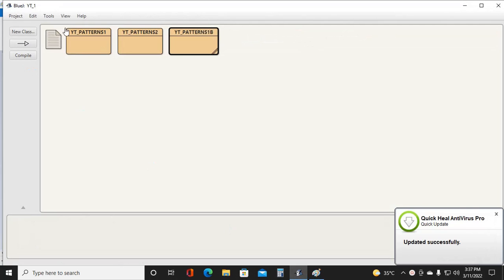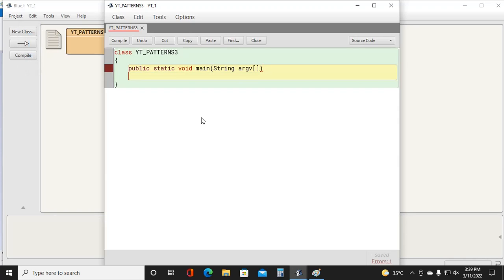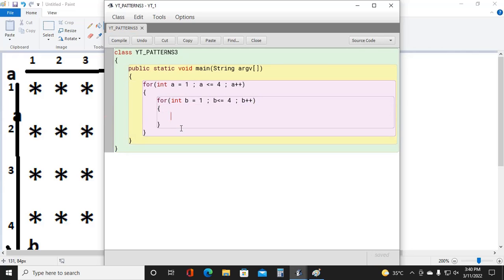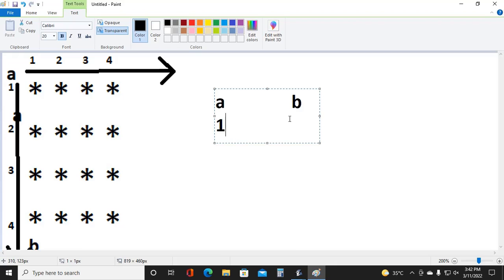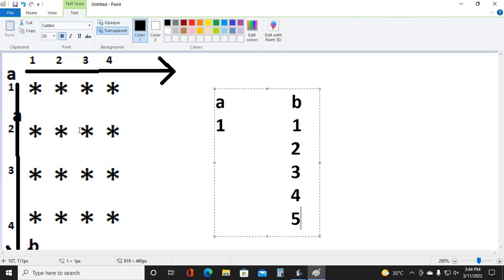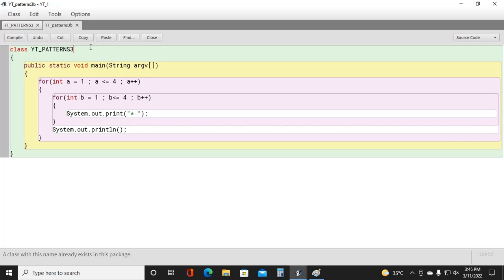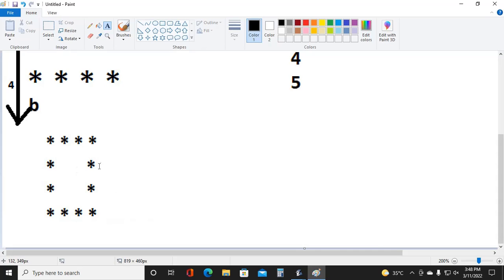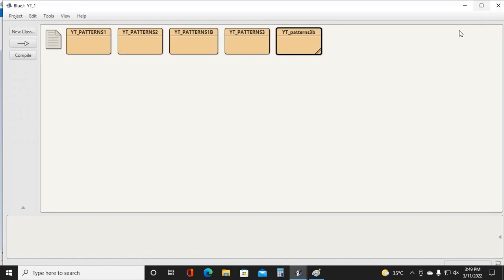STAR BOX AND EMPTY BOX PATTERN IN JAVA | BLUEJ